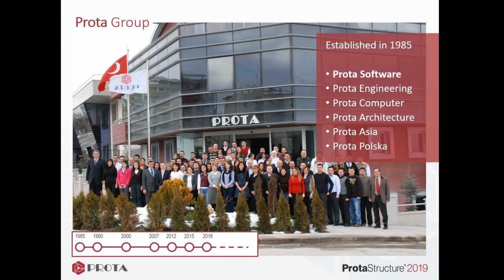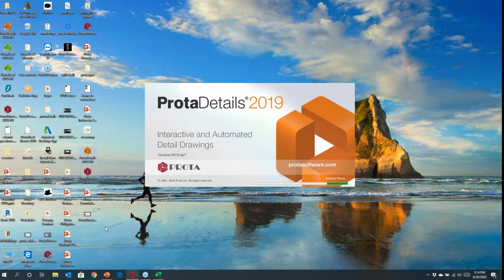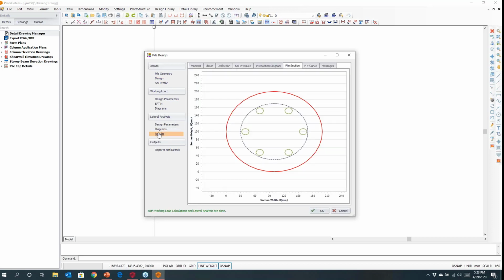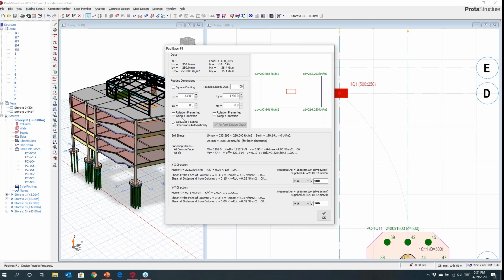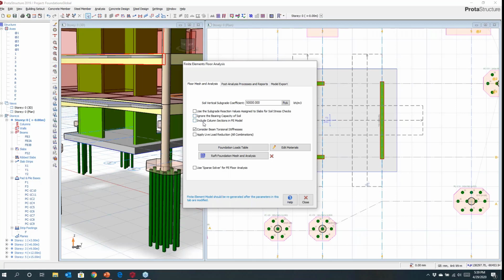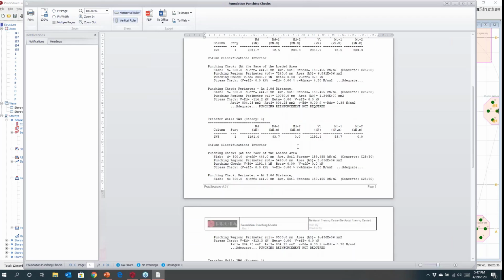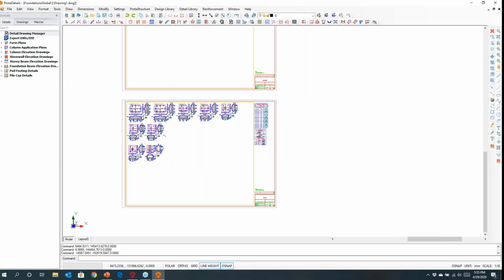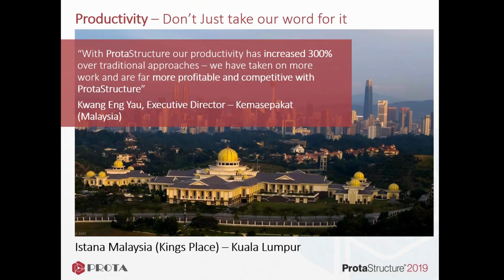Foundation Design in ProtaStructure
Watch our webinar recording on “Foundation Design in ProtaStructure”.
Topics Covered:

• Estimating Pile Capacities
• Modeling and Designing Foundations Including
     • Pile Caps
     • Pad Bases
     • Strip Footings
     • Raft Foundations
     • Combined Pile and Base Bases
     • Piled Rafts
     • Irregular Foundations and Foundation Beams
• Documenting Your Foundation Design and Detailing

See the flexibility of ProtaStructure for foundations in action

Host: Nigel WATTS, Managing Director, Prota Software